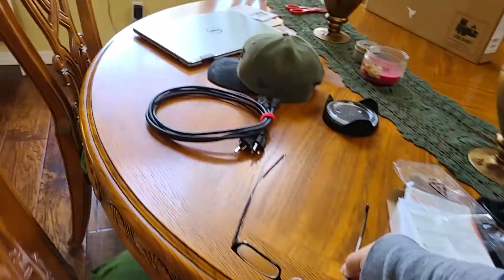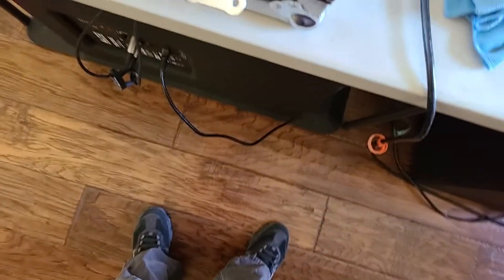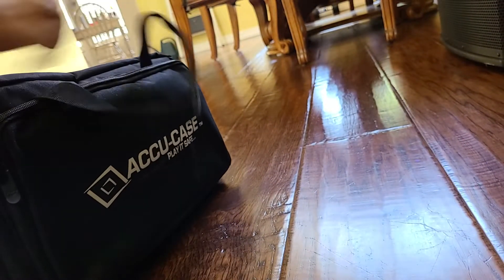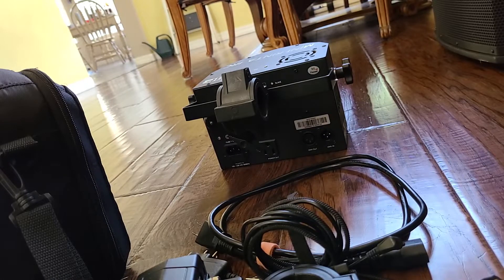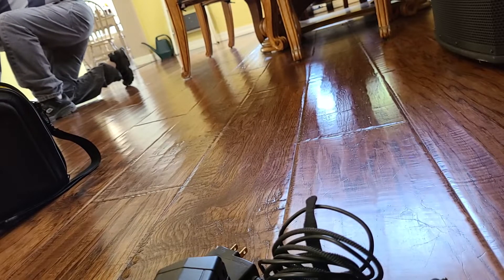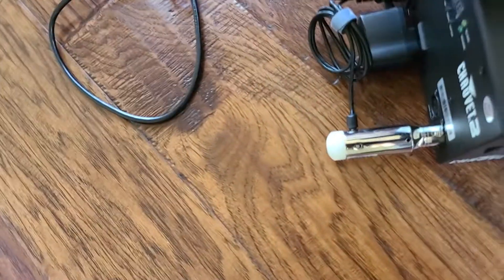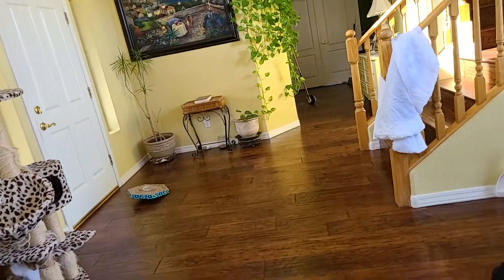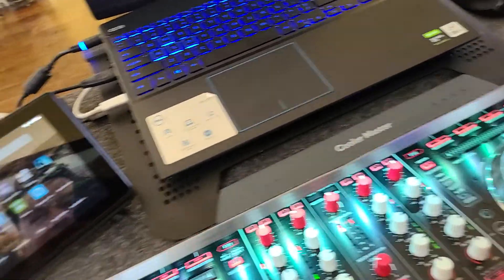Why me, Kinta not working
troubleshooting my kinta, mydmxgo, my chingly..